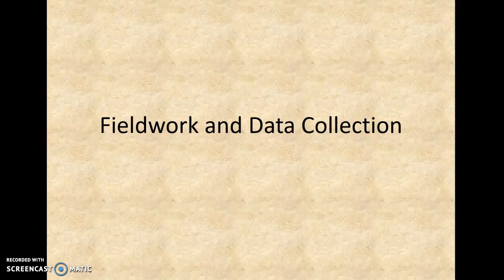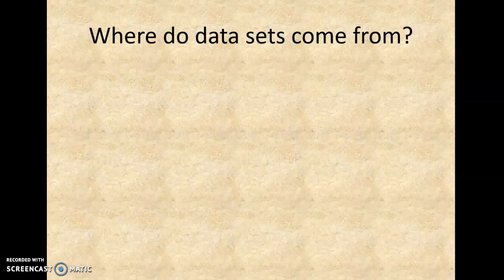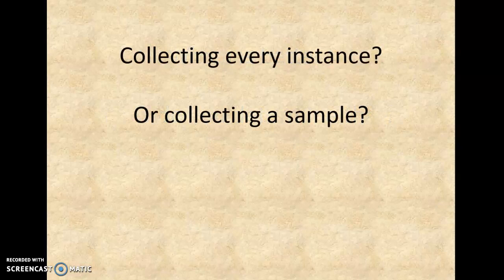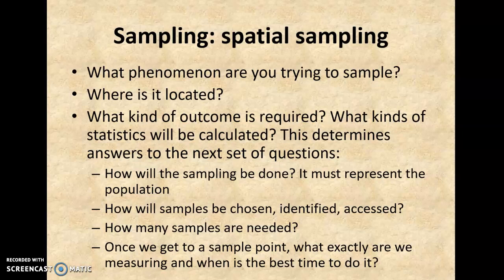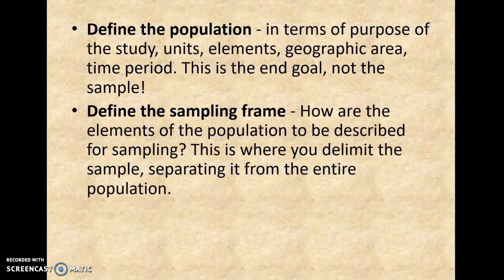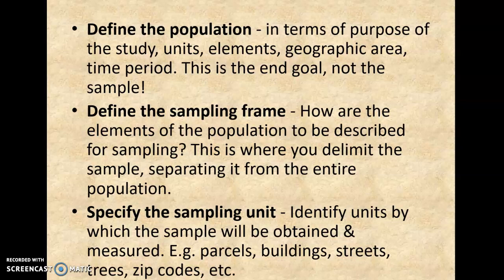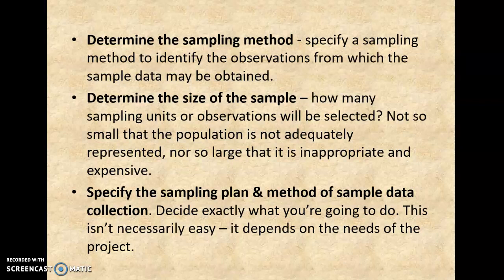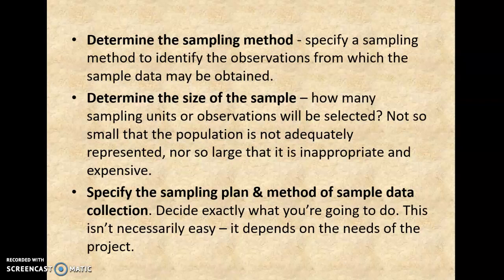Fieldwork & Data Collection I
First part of recording for Fieldwork & Data Collection: we mostly already did this in class.